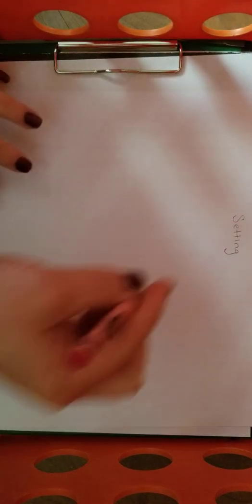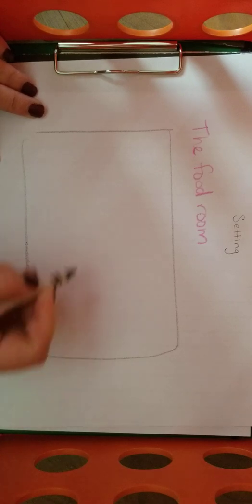Day 2: Generating a Setting